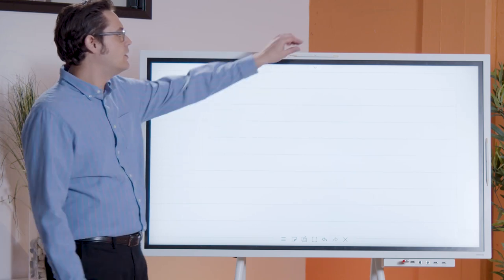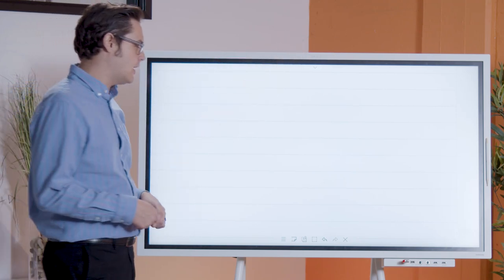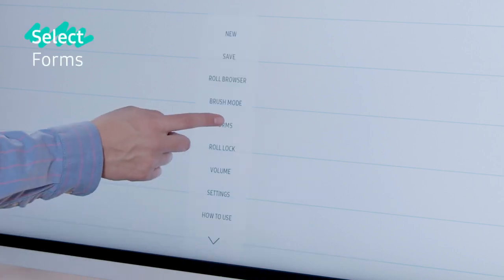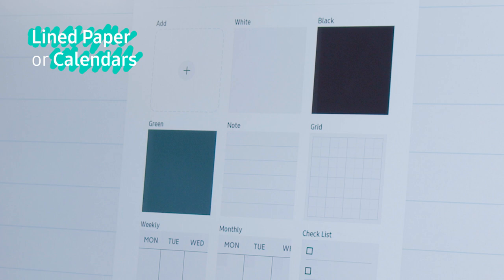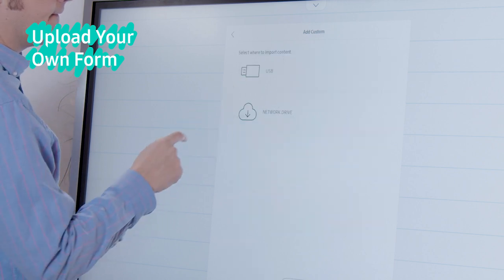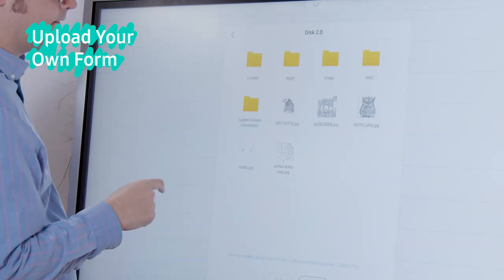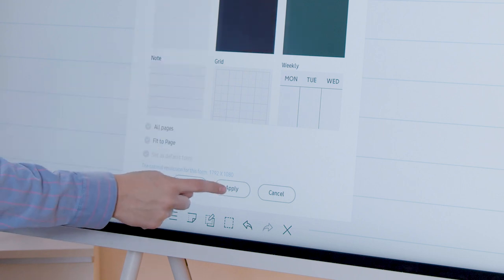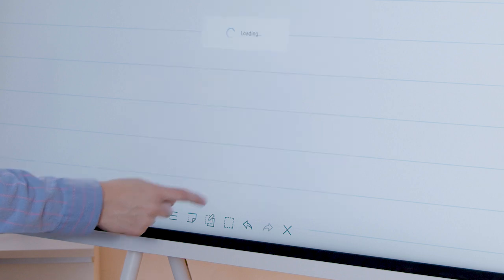How to use forms with the Samsung Flip 2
The forms feature on the Samsung Flip 2 allows users to apply lined paper, a calendar view or any customized document to the display for instant use.